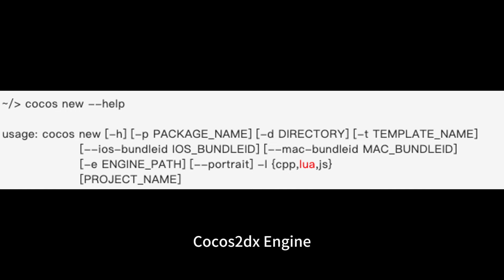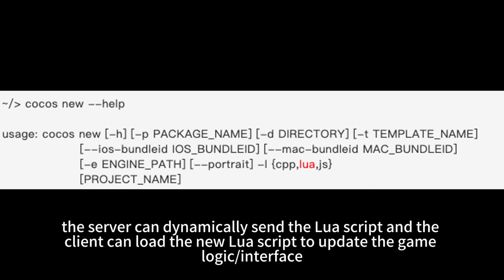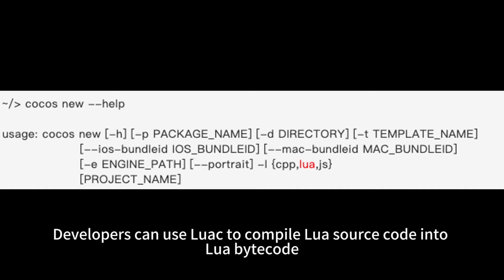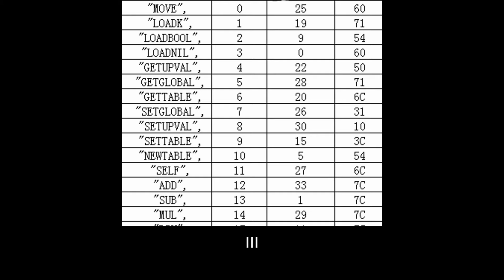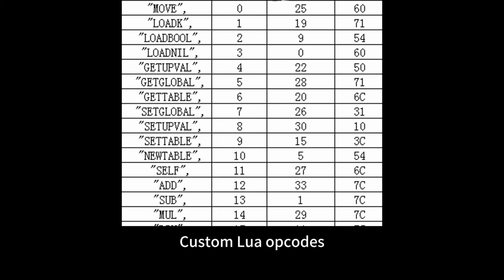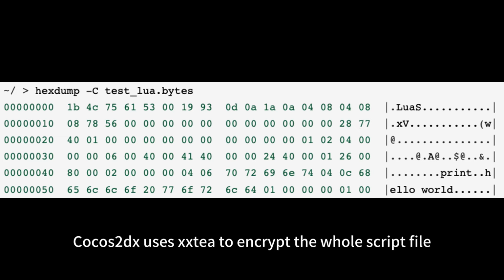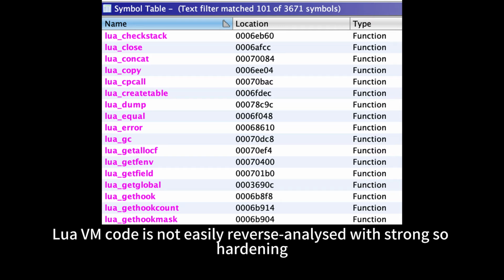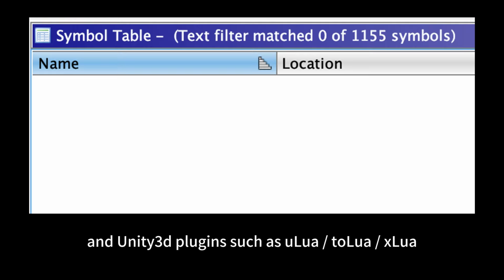Game Lua Encryption Solution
Lua with its small and fast characteristics has gradually become the majority of game developers must study, so the security of Lua for game developers is very important.

I. The use of Lua in mobile game scenarios
1. Cocos2dx Engine
In Cocos2dx engine, the main scripting languages available are Lua and Javascript, which are widely used because they are more suitable for making non-h5 games.

2. Unity3d Engine
The native scripting language of Unity3d engine is C#, but due to iOS system security restriction, it is impossible to hot update C#, so there are many hot update frameworks using Lua, such as toLua / uLua / xLua, etc. These frameworks will take the Unity3d engine to the next level. These frameworks encapsulate the Unity3d engine APIs into Lua interfaces, giving game developers the ability to develop game logic/interfaces using Lua scripts. When a hot update is needed, the server can dynamically send the Lua script and the client can load the new Lua script to update the game logic/interface.

II. Lua Script Security Issues
Since Lua is an interpreted language, Lua VM can directly interpret and execute Lua source code, which leads many game developers to directly put Lua source code in apk/ipa, which is equivalent to directly leaking the game source code, greatly reducing the threshold of cheats production, and more likely to be copied or stolen.

In actual development, developers can choose to use official Luac or LuaJIT to compile Lua scripts into bytecode, but they both face similar security issues.

1. Official Lua
Developers can use Luac to compile Lua source code into Lua bytecode.

Looking at the bytecode above, it no longer contains source code, only function names and strings. However, Lua bytecode is very easy to be decompiled by tools like luadec / unluac, and the decompiled Lua code is almost the same as the source code.

2. LuaJIT
Since LuaJIT can improve the efficiency of Lua code execution dozens of times when JIT is enabled, many games/frameworks use LuaJIT to replace the official Lua virtual machine.

Accordingly, developers can use the luajit executable to compile Lua source code into luajit bytecode.

There are also decompilers for luajit bytecode, such as ljd, luajit-decomp.

III. Common Lua protection solutions
1. Cocos2dx xxtea encryption
The cocos compile command provides parameters such as --lua-encrypt to encrypt Lua scripts:

Lua related parameters:
--lua-encrypt  Enables XXTEA encryption features.
--lua-encrypt-key LUA_ENCRYPT_KEY  Specifies the key field for the XXTEA encryption features.
--lua-encrypt-sign LUA_ENCRYPT_SIGN  Specify the sign field of XXTEA encryption features.

But this encryption is very easy to hack, as shown below, cheats can easily find the key of xxtea in libcocos2dlua.so, and then decrypt the script.

2. Custom Lua opcodes
Some games have custom Lua opcodes, so that regular luadec / unluac can't decompile the bytecode. A large turn-based game adopts this protection method, which can raise the threshold of making cheats, but due to the insufficient protection strength of the code itself, the opcodes can be easily restored and then decompiled.

IV. Lua protection solution by JikGuard
JikGuard has launched a new Lua script protection solution based on in-depth understanding of Lua language features and the underlying virtual machine to ensure that Lua scripts can not be analysed and hacked from all aspects.

1. Deep encryption of bytecode files
Cocos2dx uses xxtea to encrypt the whole script file, which is not only easy to be analysed to find out the encryption key, but also easy to be hooked luaL_loadbuffer to get the plaintext file. We use deep encryption to ensure that Lua scripts cannot be decrypted directly, and that plaintext scripts cannot be intercepted by hooking luaL_loadbuffer / lua_reader.
Normal bytecode:
The bytecode after we protect it:

2. Runtime dynamic protection
JikGuard goes deep into the virtual machine engine and uses compression/obfuscation/dynamic deformation to customise unique runtime information, further increasing the difficulty of reverse analysis.

3. Lua Virtual Machine Code Protection
Lua VM code is not easily reverse-analysed with strong so hardening. Normal Lua VM Native layer code has a lot of Lua interfaces:
JikGuard processed Lua virtual machine Native layer code, no interface can be seen:

4. Easy access
No need to change the upper layer of Lua script code when accessing, transparent to developers.

5. Support Platform
iOS, Android, and PC platforms are fully covered.

JikGuard examines the Lua script security issue from multiple attack perspectives, and launches a new Lua script protection solution from various levels of the Lua language, which can provide high strength protection for Lua code. JikGuard supports official Lua and LuaJIT, Cocos2dx engine, and Unity3d plugins such as uLua / toLua / xLua.